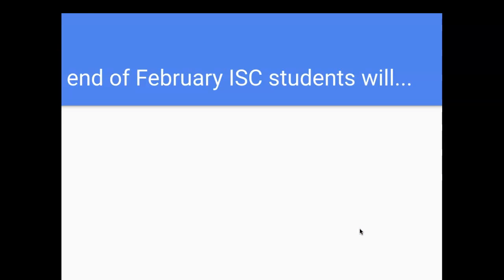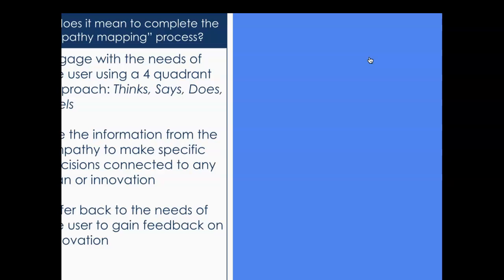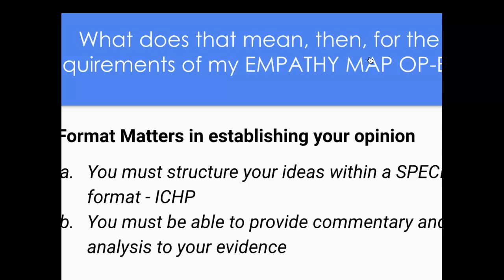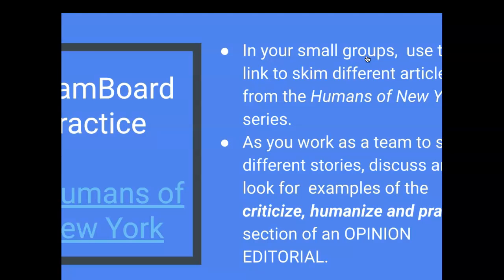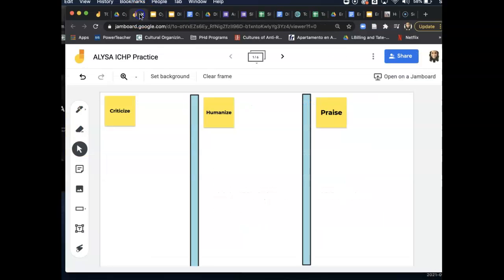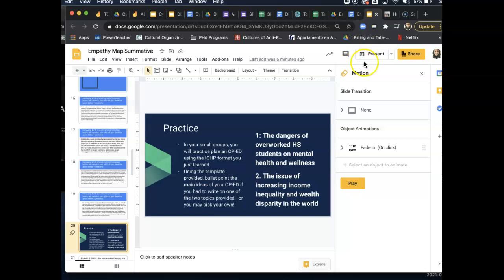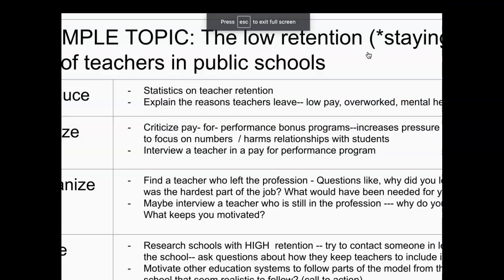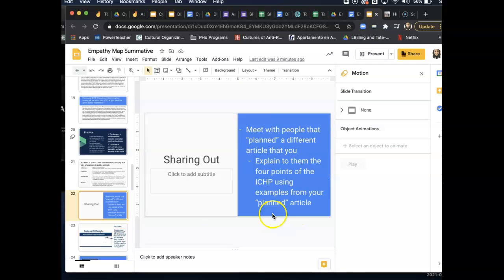Introducing Empathy Op-Ed